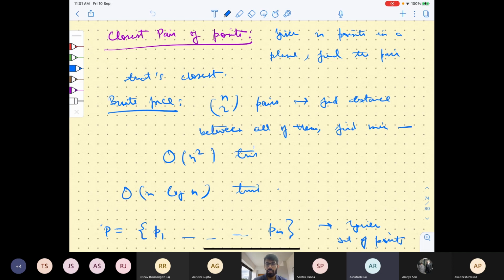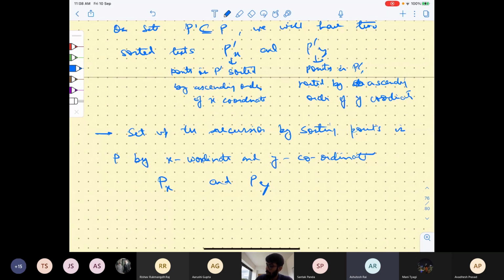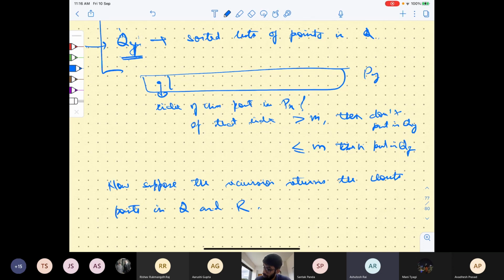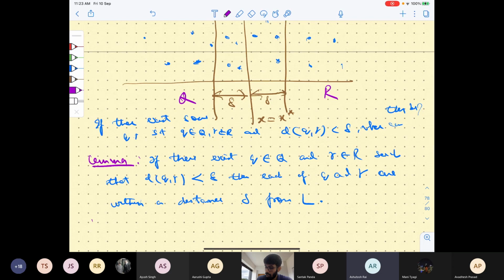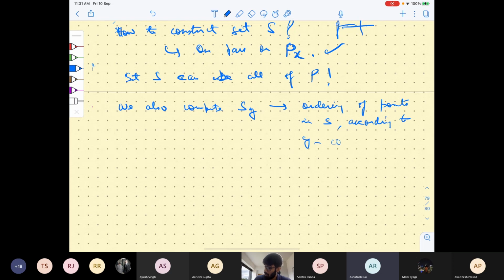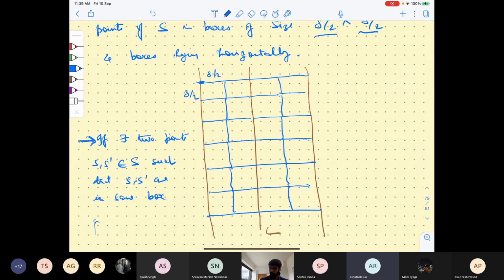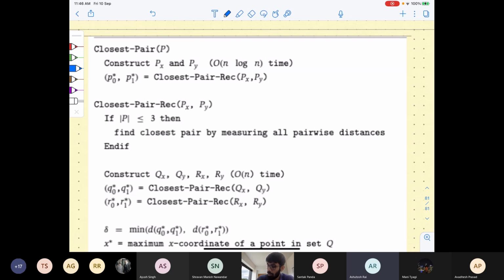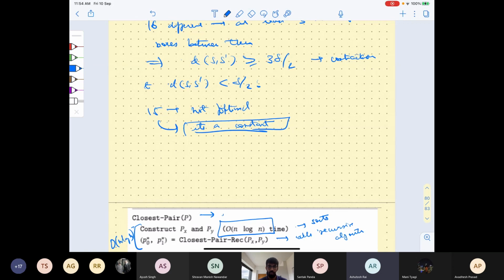Algorithms, Lecture 15: Divide and Conquer (III): Finding closest pair of points